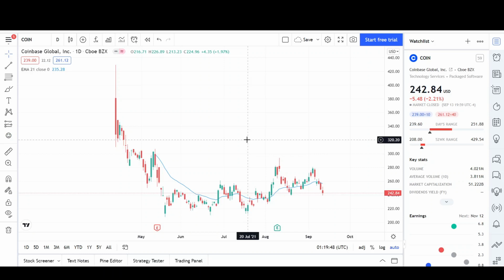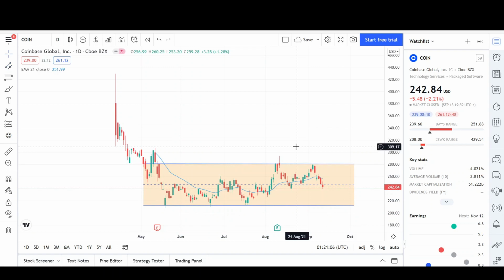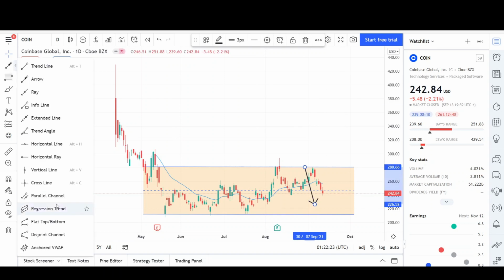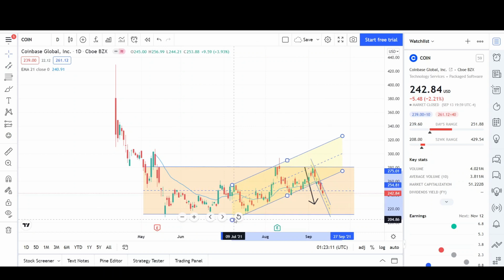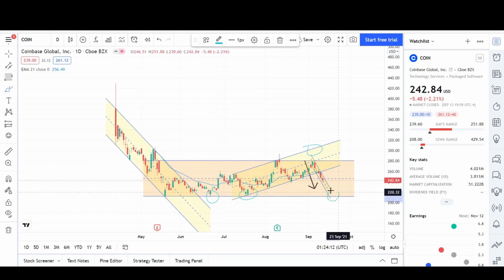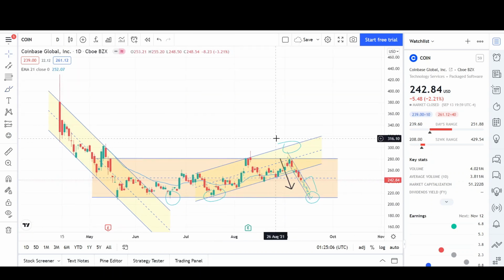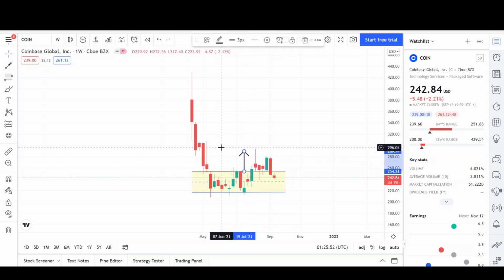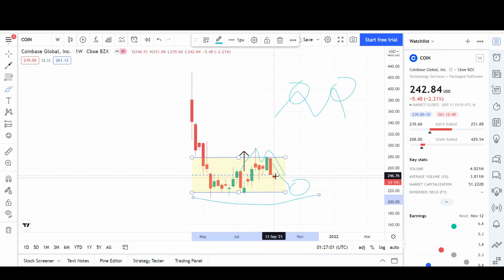COINBASE (COIN) STOCK! Price Predictions Using Technical Analysis.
🧰️ NEW SERVICE 🧰️
Hello YouTube❗,

This is my 80th video on the channel. I will be doing a Technical Analysis breakdown on Coinbase.